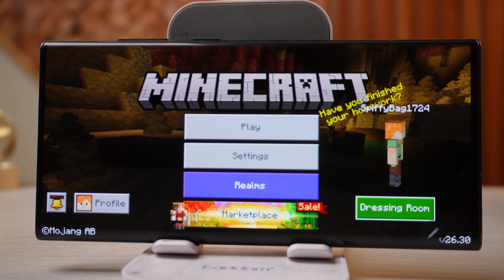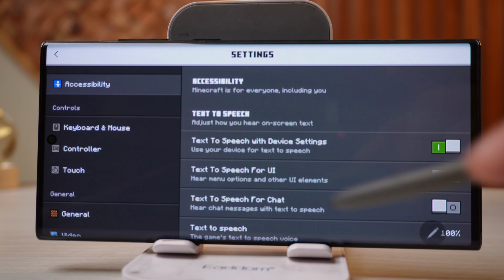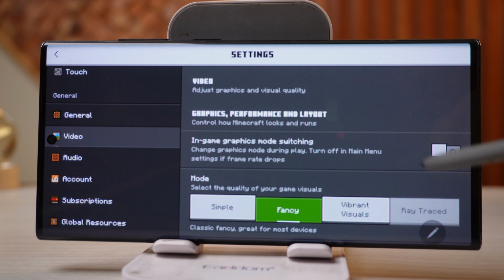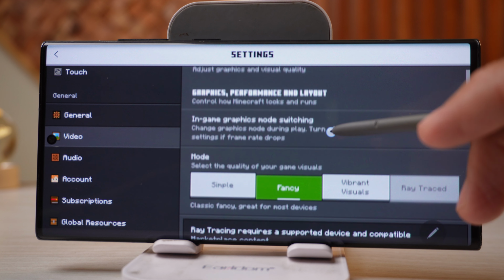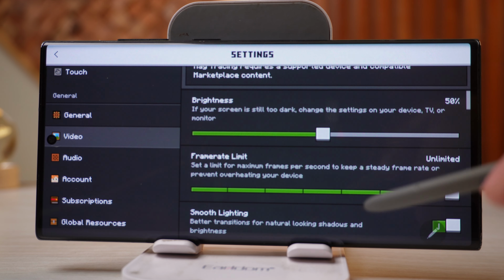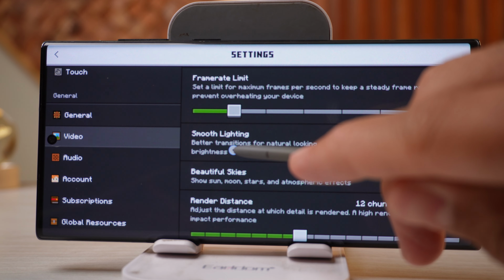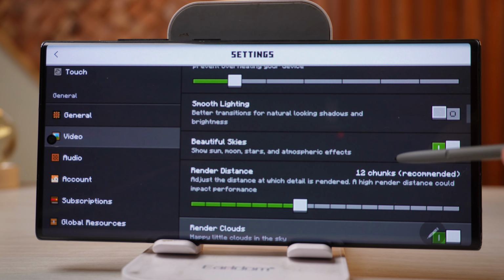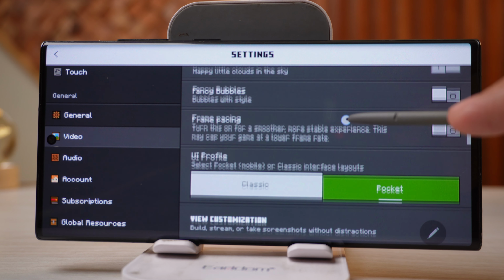How To Enable Minecraft Low Graphics Mode (Boost FPS & Performance) 2026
Want to improve Minecraft performance on your device? In this video, you'll learn how to enable low graphics settings in Minecraft to reduce lag, increase FPS, and create a smoother gameplay experience. This step-by-step tutorial shows you how to adjust visual settings and optimize Minecraft for better performance.

This Minecraft performance tutorial walks you through changing graphics options, lowering render distance, adjusting visual effects, and enabling settings that can help the game run faster. The guide is beginner-friendly and works with the latest Minecraft versions in 2026 for players who want improved performance.

If you've been searching for how to make Minecraft run faster, how to reduce Minecraft lag, or how to increase FPS in Minecraft, this video covers everything you need to know. You'll also learn helpful optimization tips for playing Minecraft on low-end PCs, laptops, and mobile devices.

We hope this tutorial helps you enable Minecraft low graphics mode and enjoy smoother gameplay.